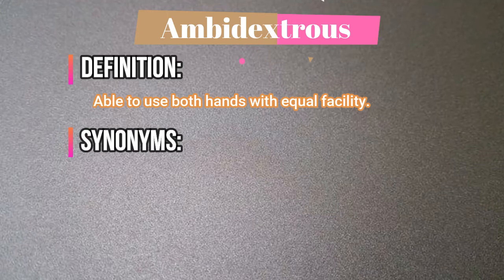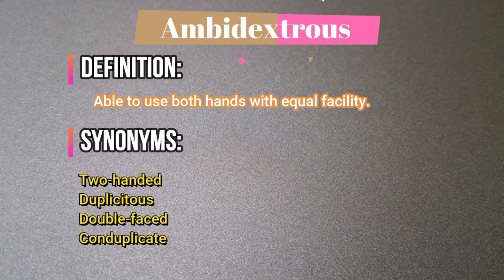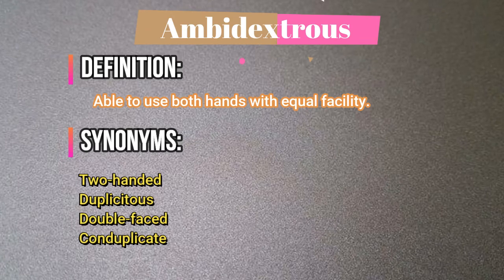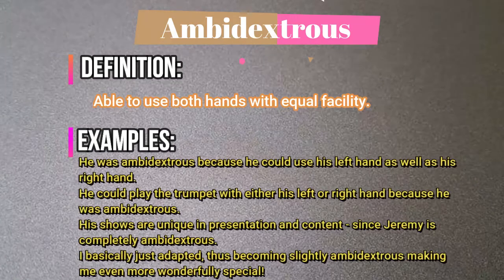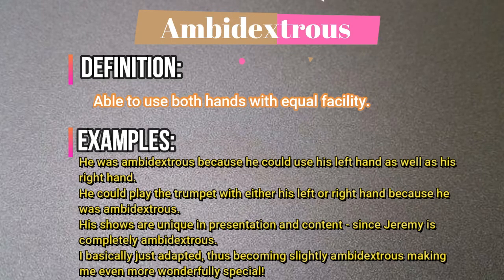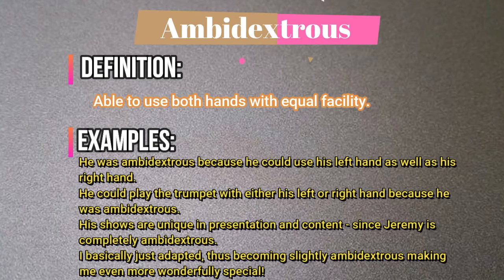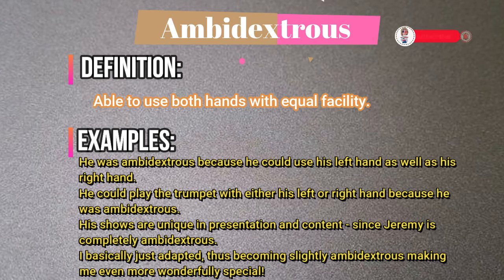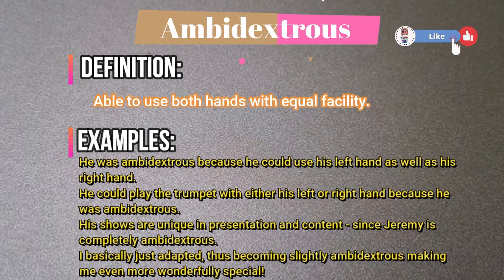What does Ambidextrous mean? | What is Ambidextrous ? | English Grammar